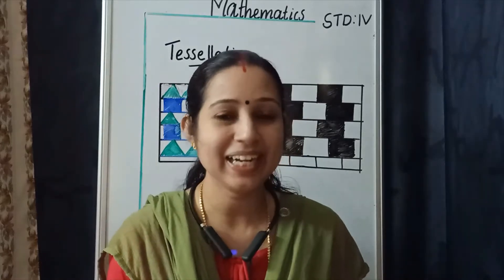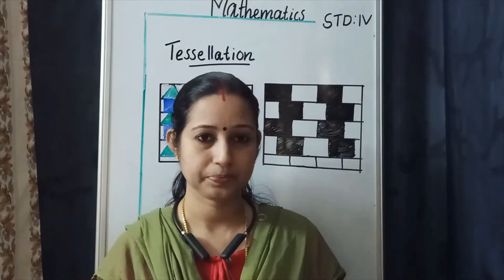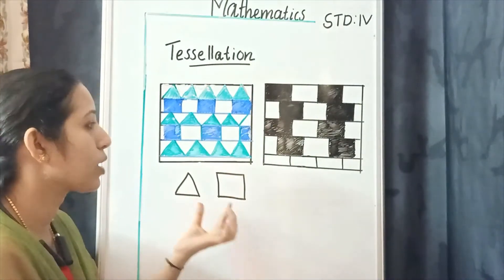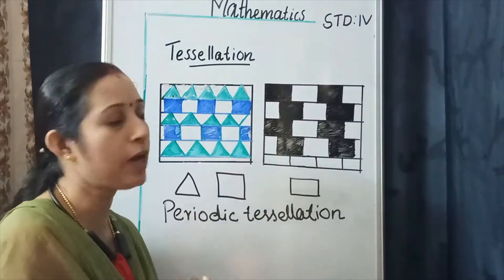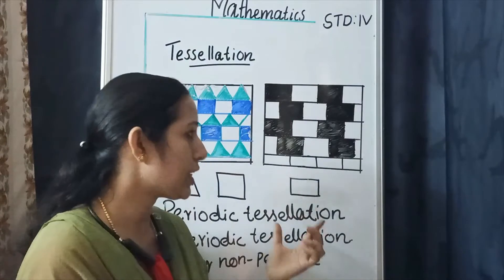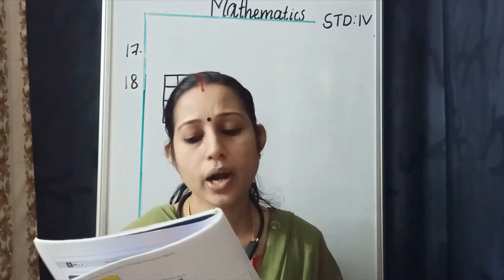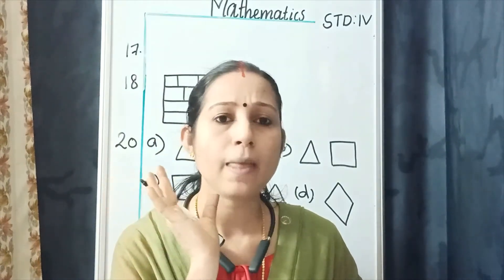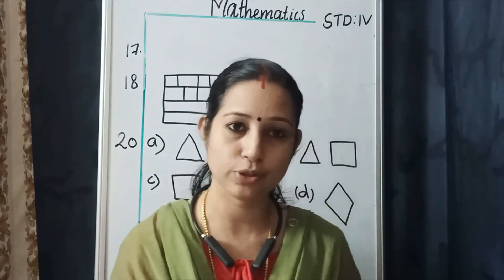Class 4 Topic 9 Tessellation